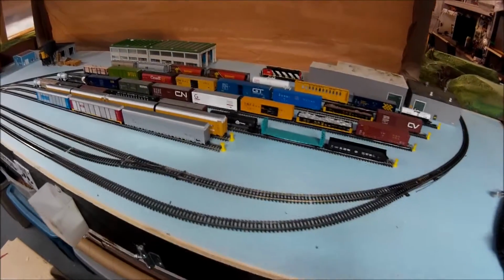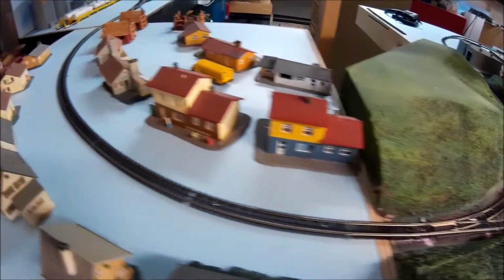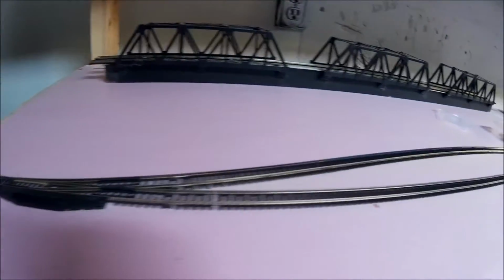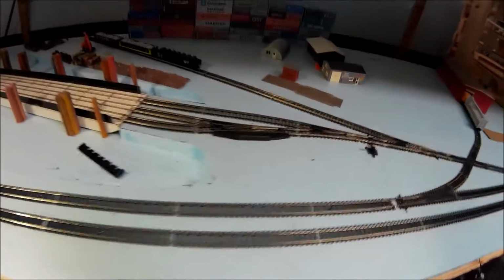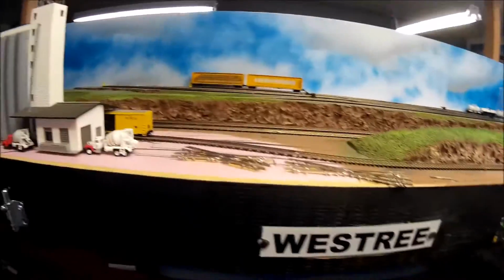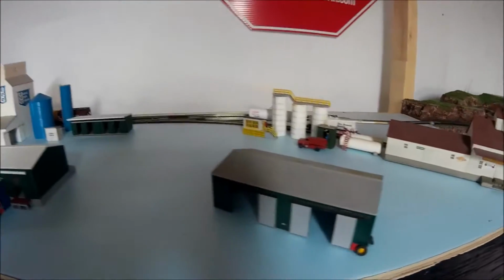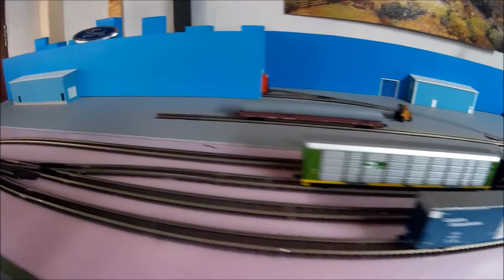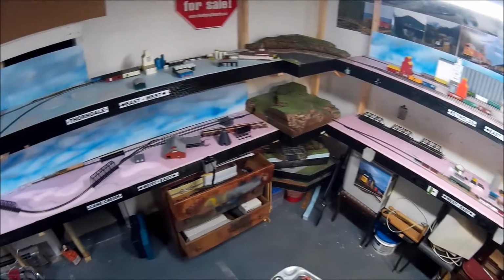White Pine Valley Railway N Scale Layout Tour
Tour of my N scale Model Rail road. Still a work in progress but its fully operational.
The entire layout is modular and can be operated as a continuous loop on the lower level or point to point during operating sessions.
Scenery is not flowing for the simple fact that the layout is built modular so modules can be replaced or moved around easily.